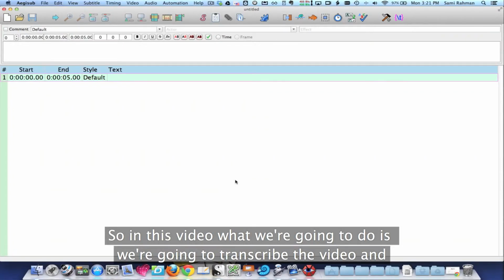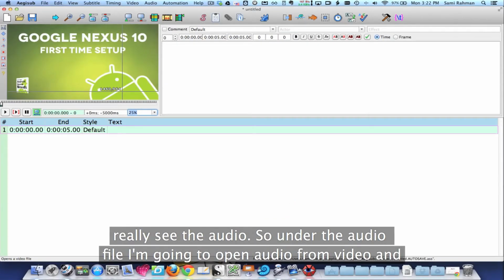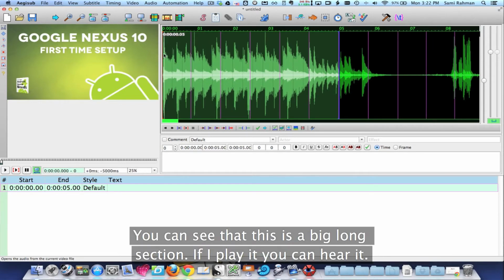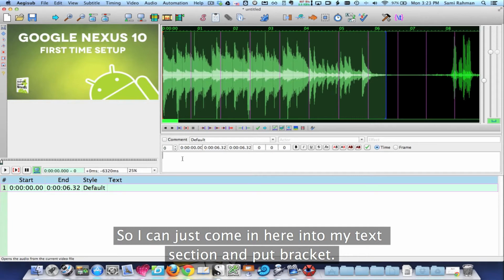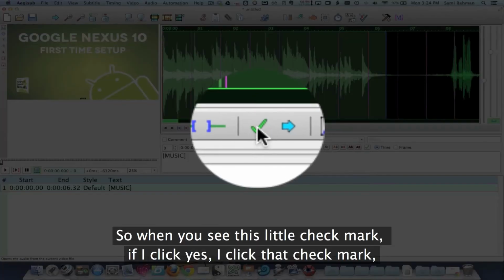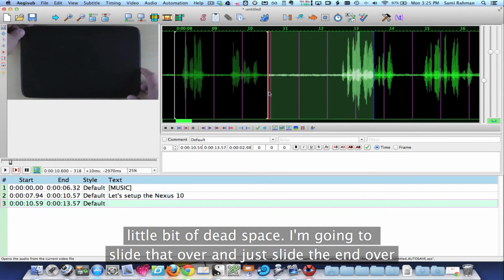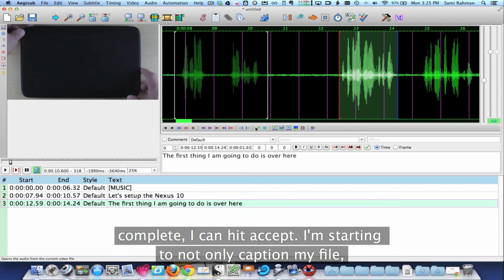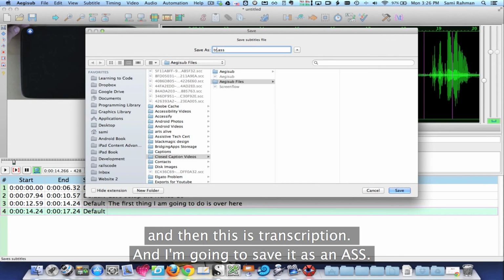42 Transcribe and Sync Aegisub - Open & Closed Captioning Effectivity on a Budget